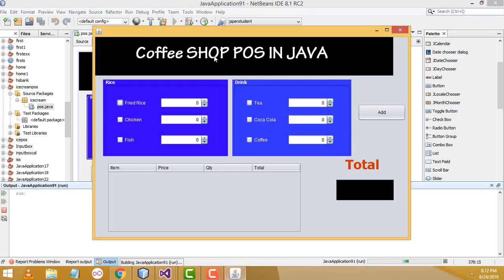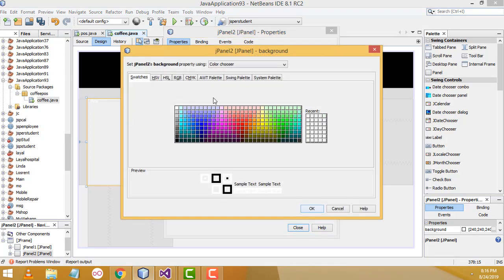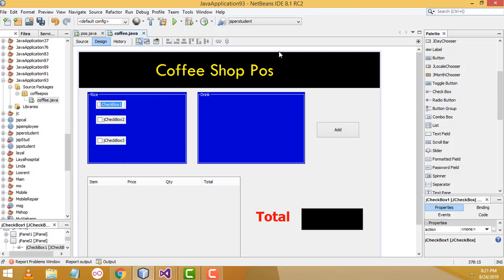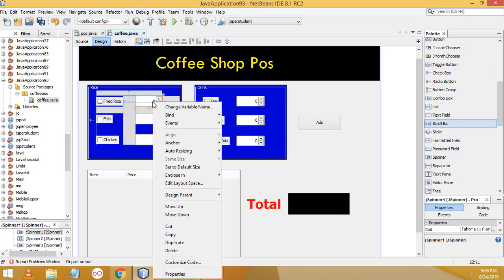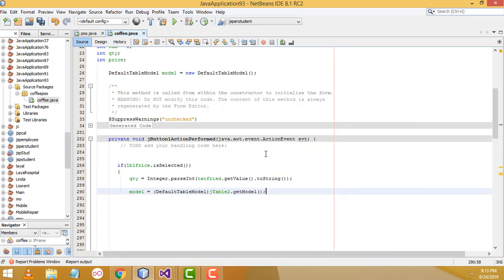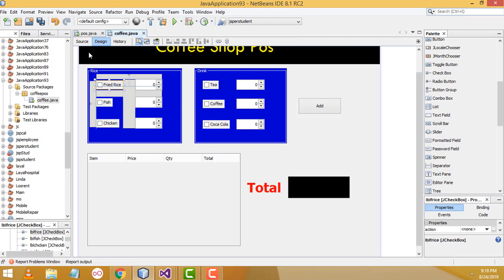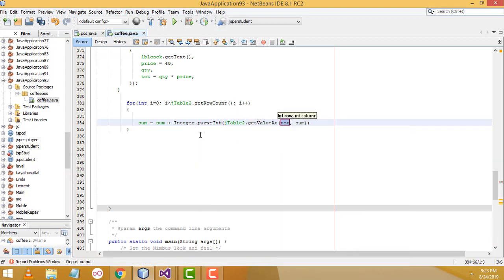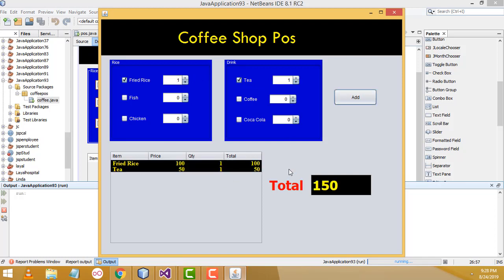Build a Java POS System for Your Coffee Shop Today!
Learn how to build a Java POS system for your coffee shop and take your business to the next level! In this tutorial, we'll show you how to create a comprehensive point of sale system using Java, perfect for managing orders, tracking inventory, and processing payments. Whether you're a seasoned programmer or just starting out, this video will guide you through every step of the process. From setting up the user interface to implementing payment gateways, we'll cover it all. So, what are you waiting for? Start building your Java POS system today and streamline your coffee shop operations!